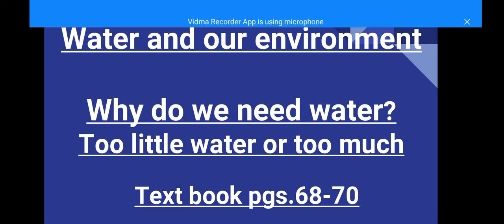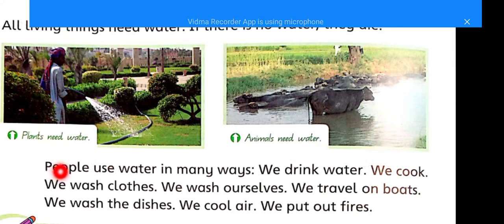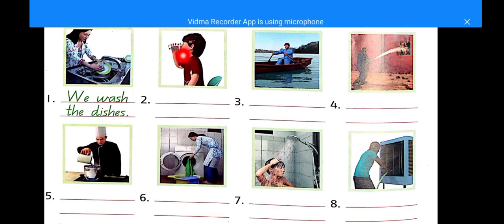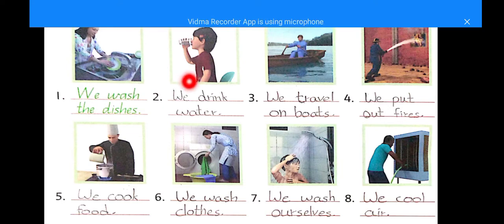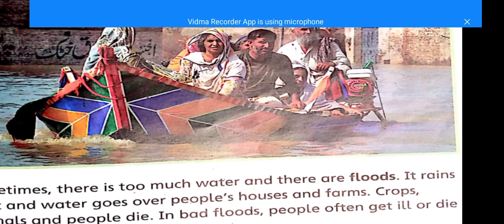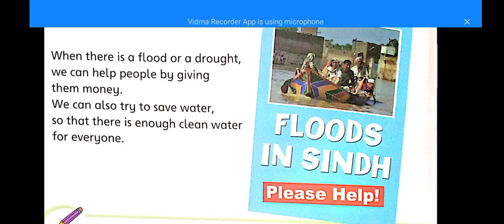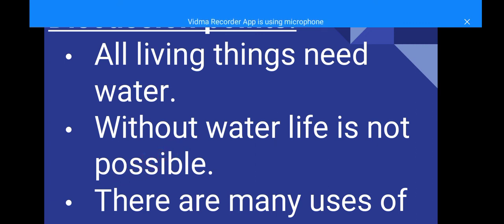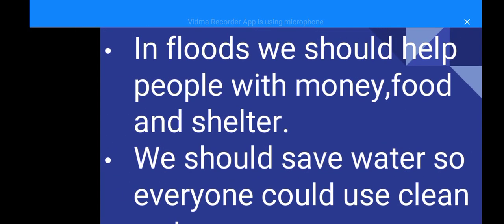uses of water